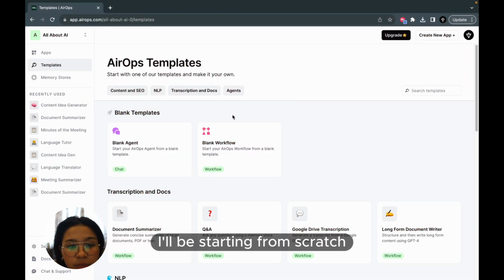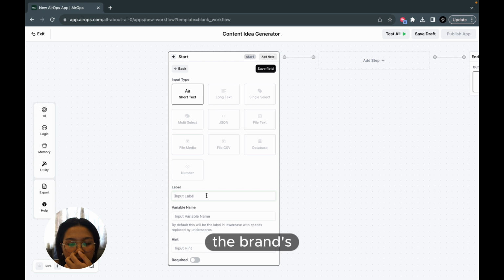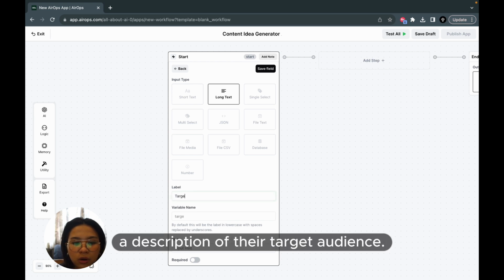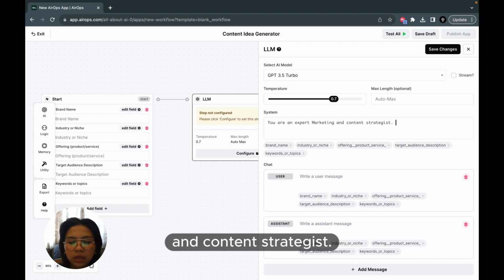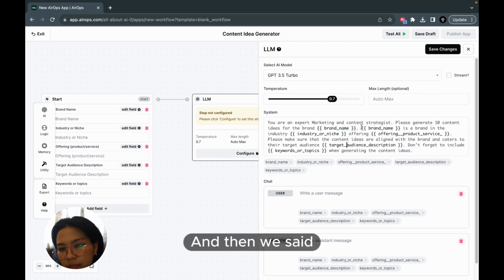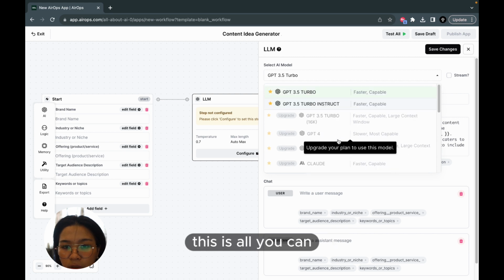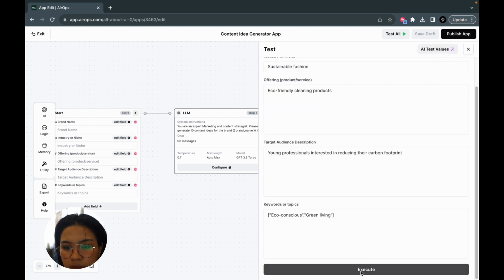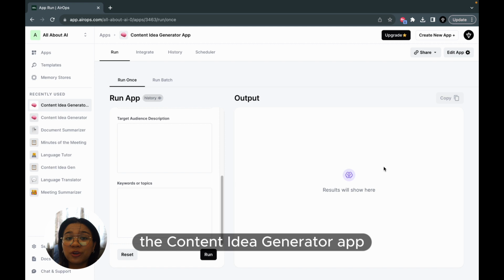How to Build Your Own AI App Series | Content Idea Generator (S2E4)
I show a step-by-step tutorial on how to build an AI-powered app on Airops that can generate content ideas for your brand.